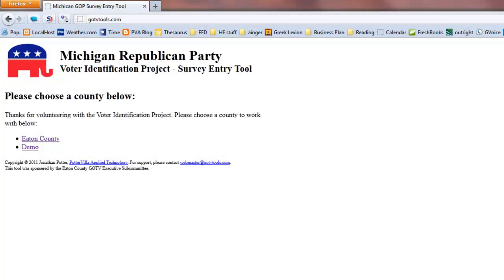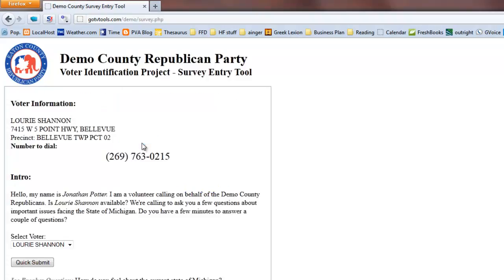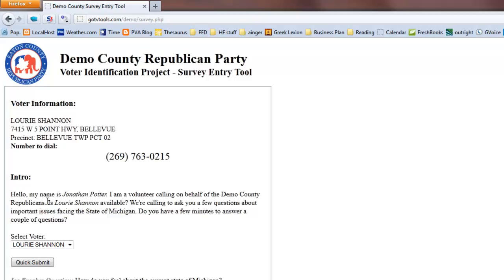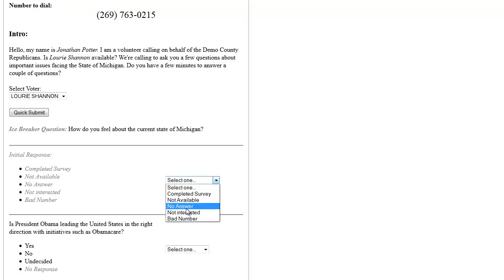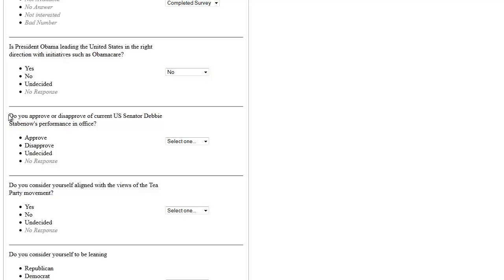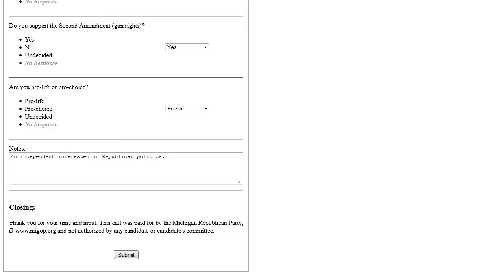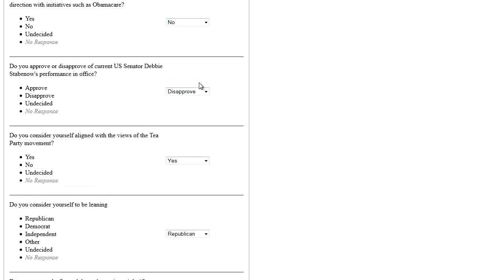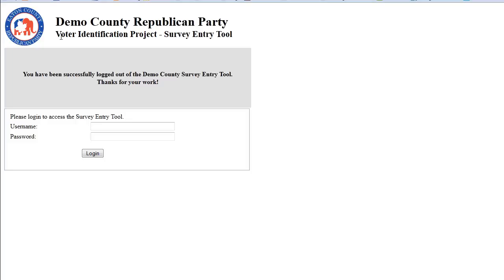GOTVTools.com VIP Survey Entry Tool Tutorial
Learn how you as a volunteer can use the survey entry tool on GOTVTools.com to save time, paper and frustration.